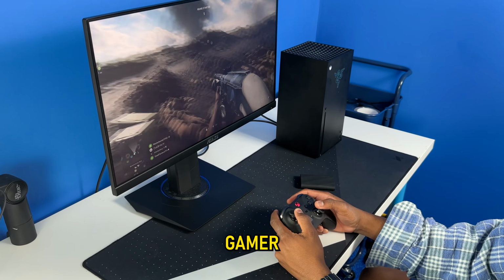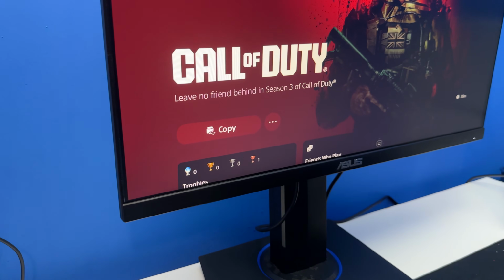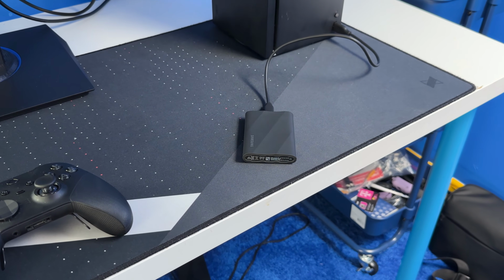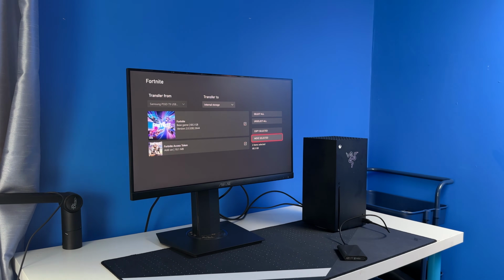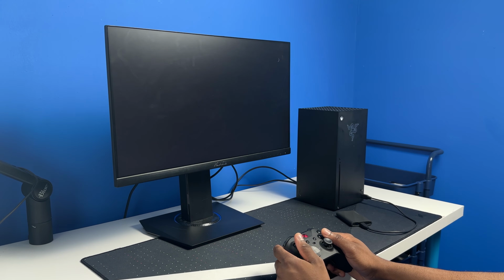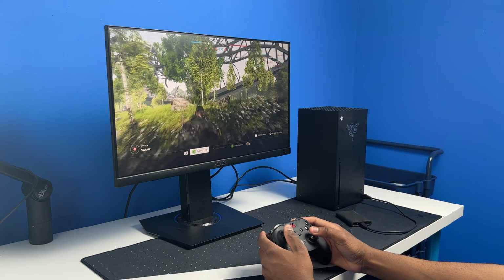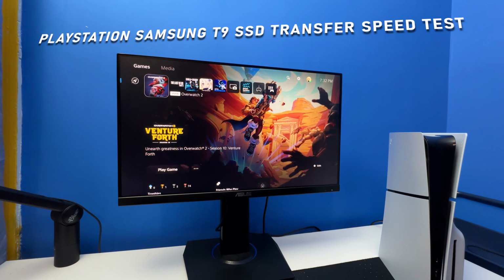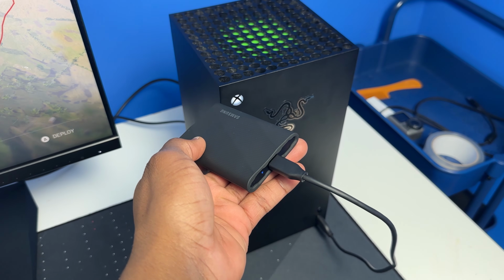Best Xbox Series X/S & PS5 External Storage - Samsung T9 SSD!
In this video I show you what it is like using the Samsung Portable SSD T9 on the Xbox Series X and the PS5.

If you buy something from a link above, this channel may earn a commission you don't have to pay more but your purchase with those affiliate links will help support my channel and I appreciate everyone who uses the links.

Chapters

00:00 | Intro
00:45 | Background on the Xbox & Playstation
01:33 | Xbox Samsung T9 SSD Setup
02:54 | Xbox Samsung T9 SSD Transfer Speed Test
03:50 | Xbox Samsung T9 SSD Game Test
05:49 | Playstation Samsung T9 SSD Setup
06:26 | Playstation Samsung T9 SSD Transfer Speed Test
07:20 | Final Thoughts